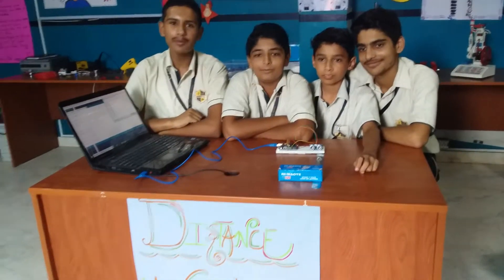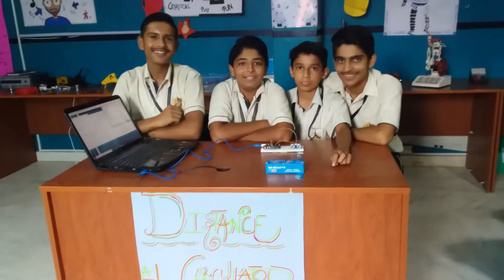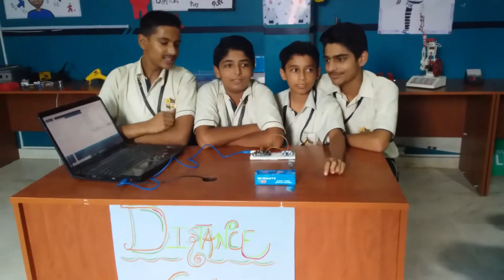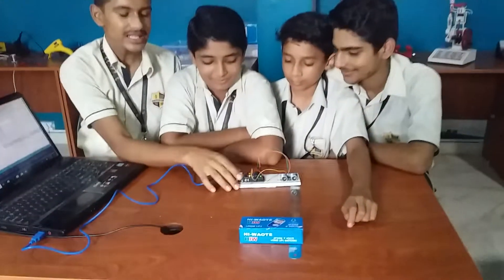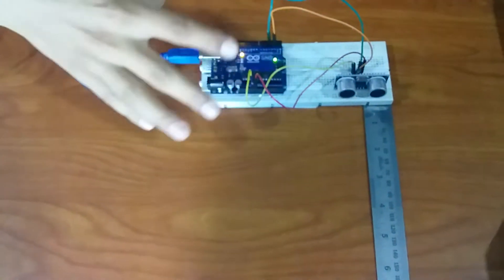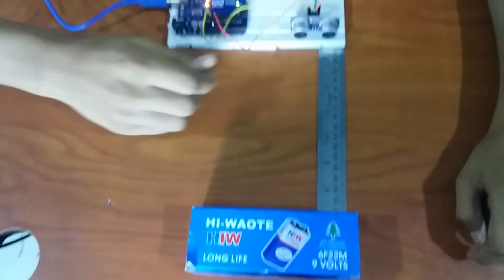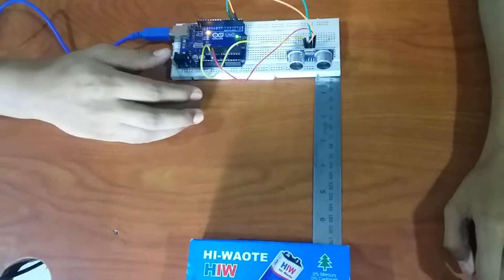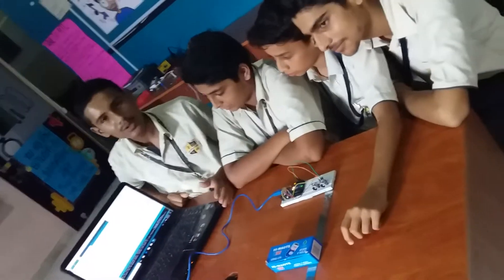Distance Calculator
Distance Calculator Project under ATL TInker fest 2019